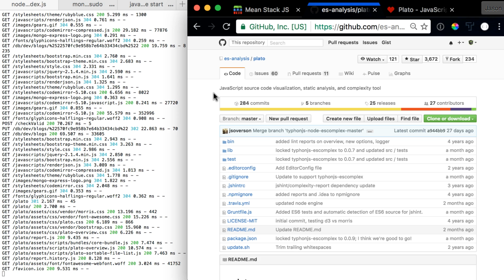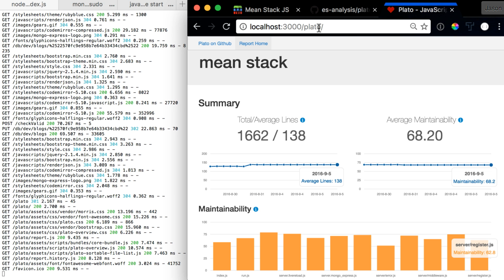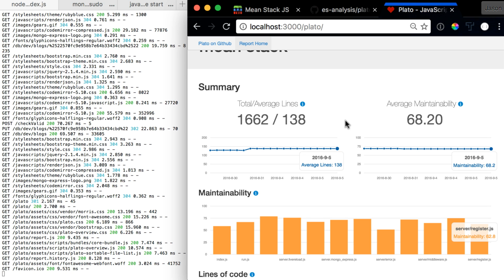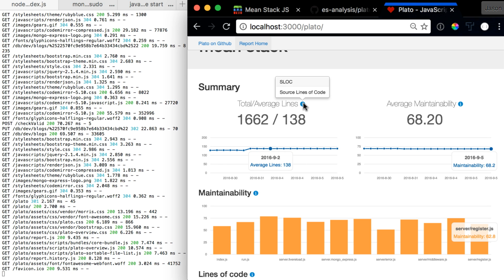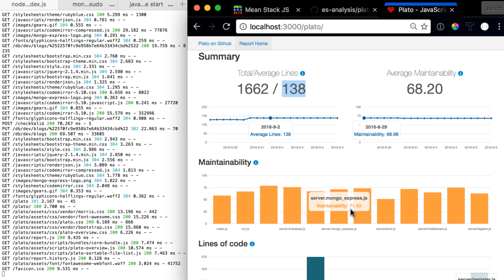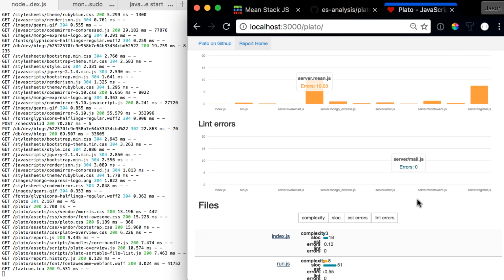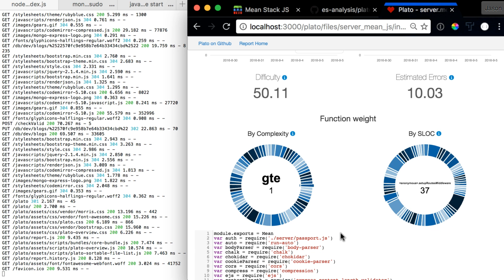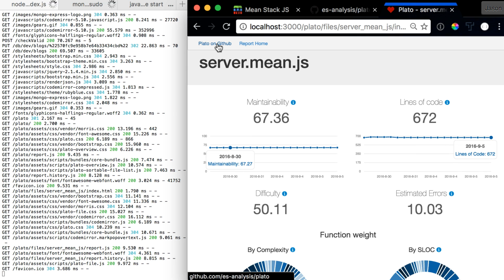MeanStackJS - What is plato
Learn what is plato in the meanstackjs

We are building this framework to make the development process as simple and scalable as possible. Usable by everyone involved in software development from User Experience Designers, Quality Assurance Engineers, Software Engineers, Frontend Developers, Backend Developers & Full Stack Engineers.

Check the site & repo out here

Need a CDN for your mean stack